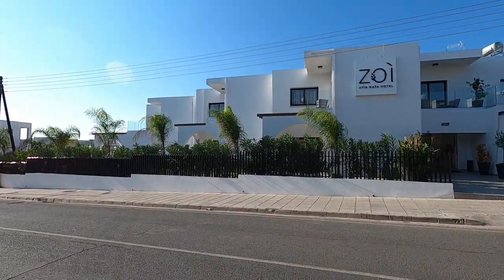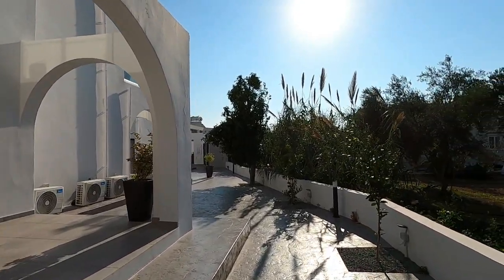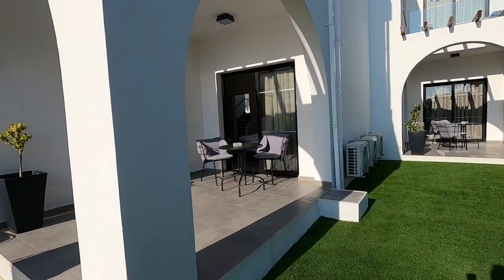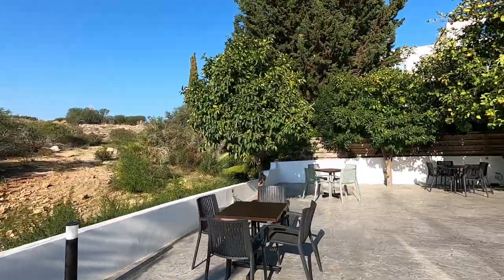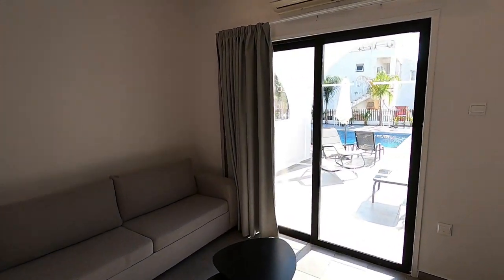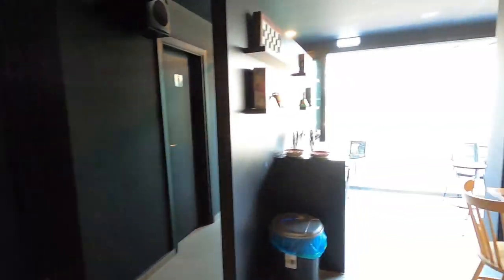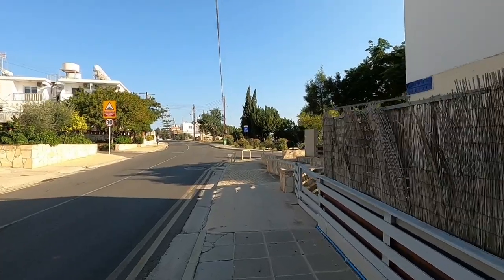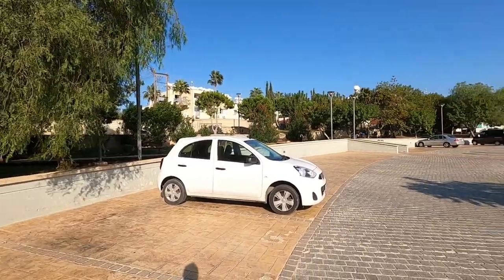Zoi Hotel Ayia Napa - A Tour Around.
Join George Cyprus Insight for a tour around Zoi Hotel Agia Napa.

Instergram cyprusinsight.